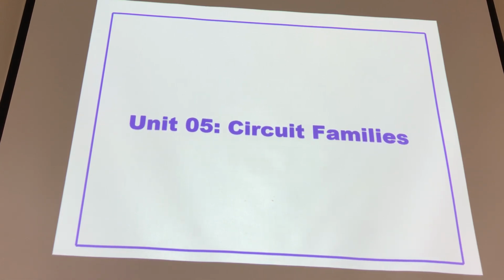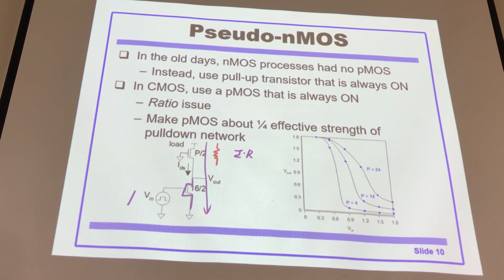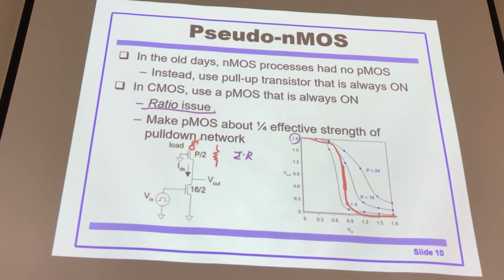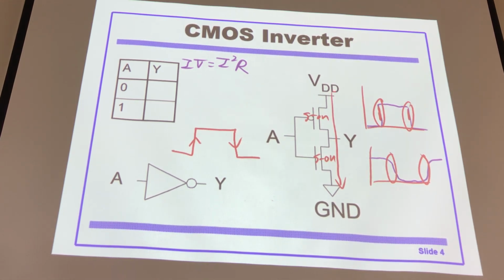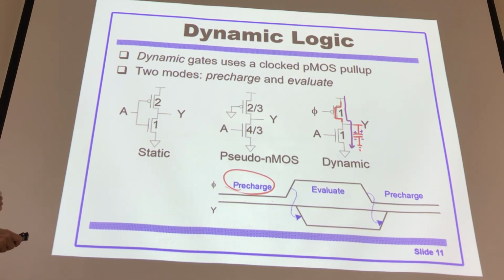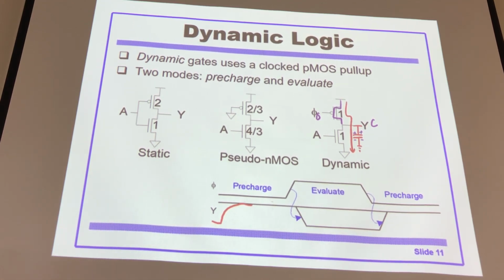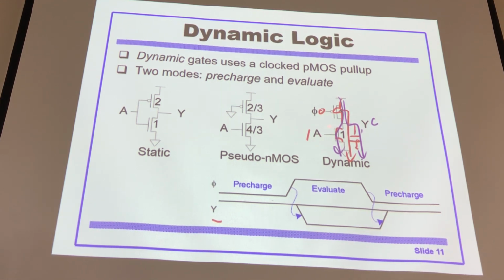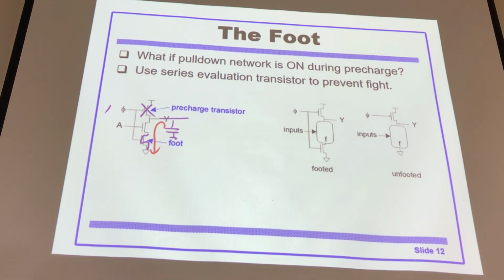111/11/30 VLSI (w12）-2(15:21)